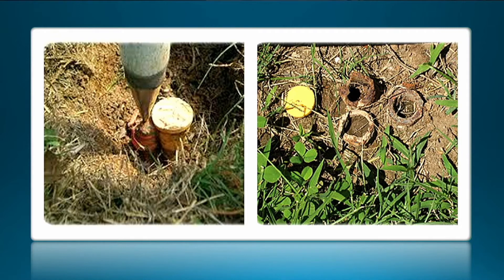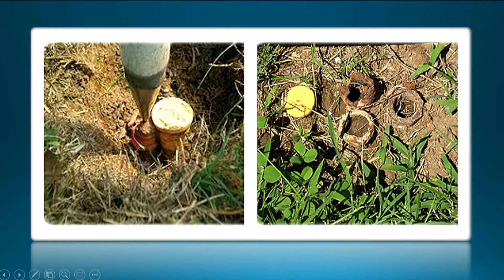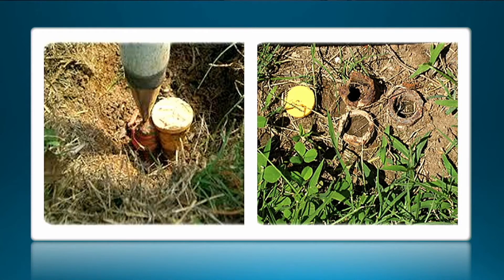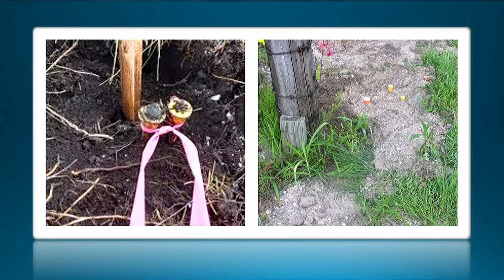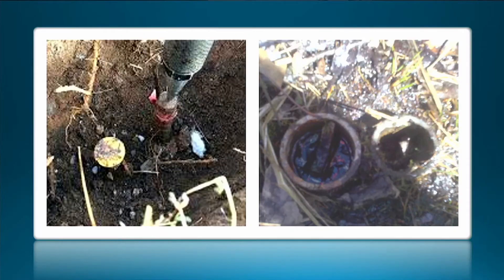Episode 18 - The Pincushion Solution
Surveyors setting multiple monuments to represent a single property corner is a problem.  This video discusses the problem, the solution and the legal authority of the land surveyor.